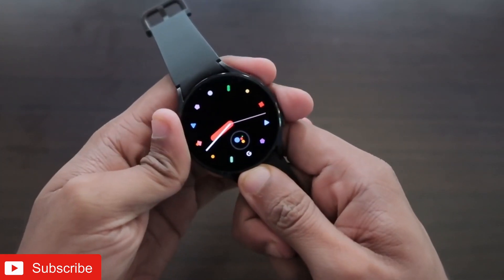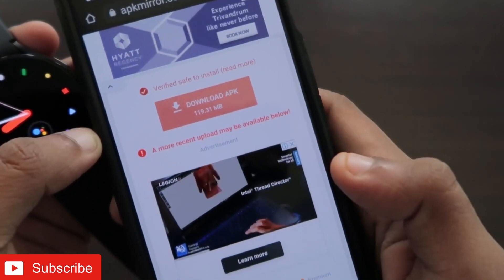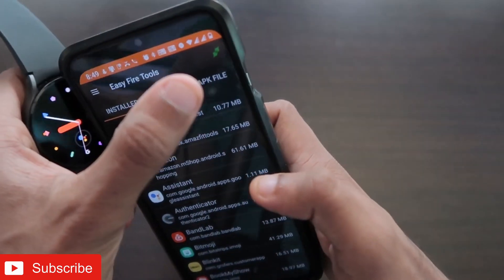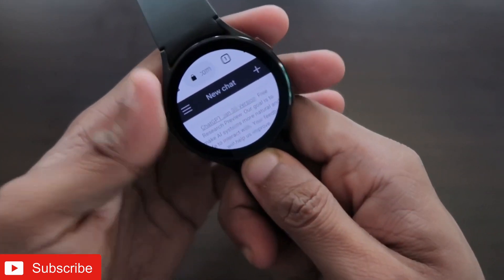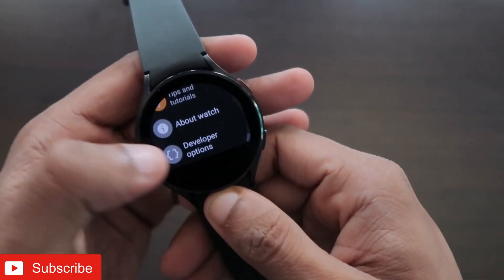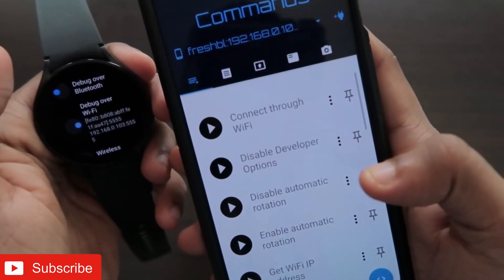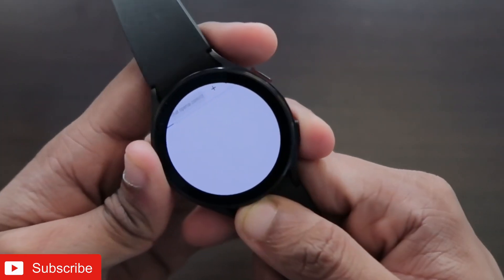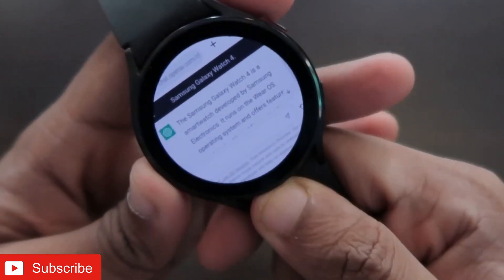Get ChatGPT on Samsung Galaxy Watch 4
Hey guys in this video I am discussing how you can get ChatGPT on your Samsung Galaxy Watch 4

Get to know about Wear GPT(Alternative ChatGPT) for Samsung Galaxy Watch 4

Wear GPT for Samsung Galaxy Watch 4 -